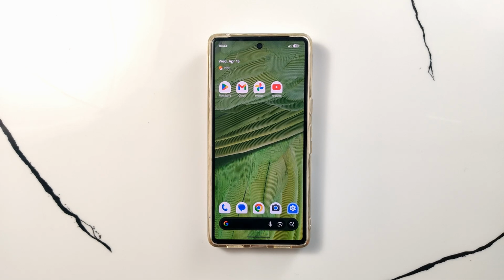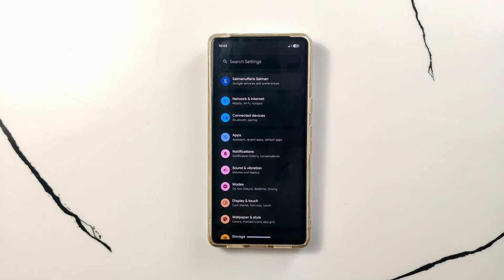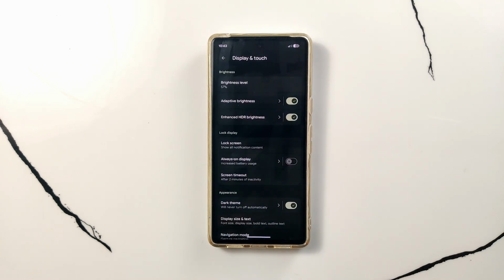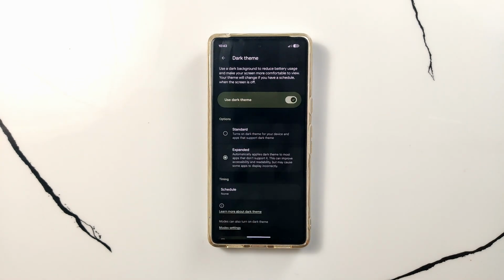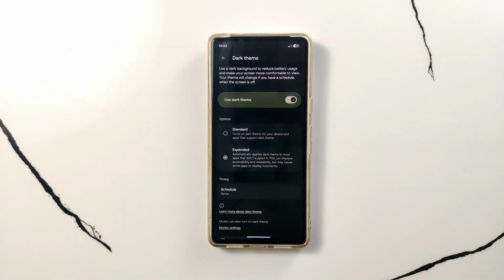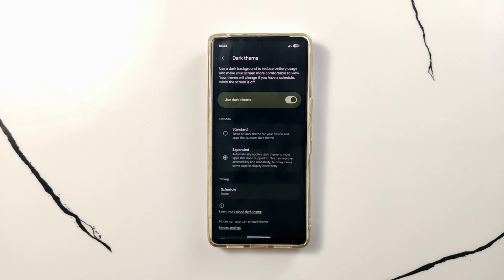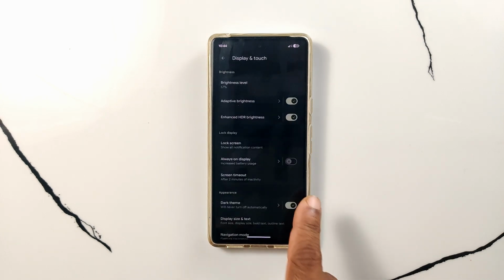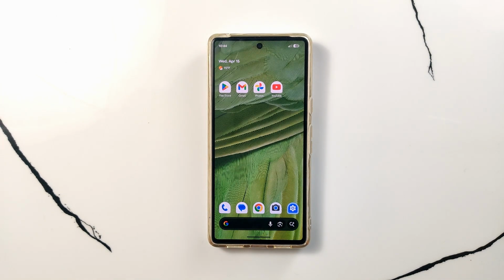how to select standard dark theme mode on pixel 7 a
how to select standard dark theme mode on pixel 7a
how to switch from expanded dark theme to standard dark theme pixel 7a
google pixel 7a dark mode customization
pixel 7a system dark theme tutorial
disable extra dark mode pixel 7a
pixel 7a normal dark appearance settings
Time Line:
0:01 Intro
0:03  video in English

Related Search Videos Upload in This Channel: